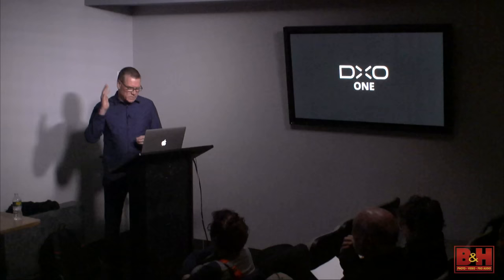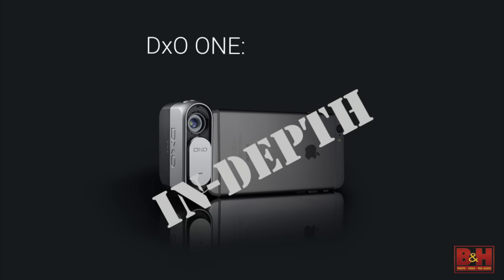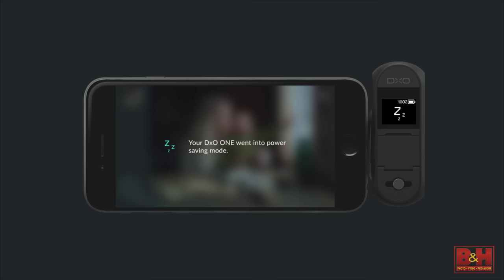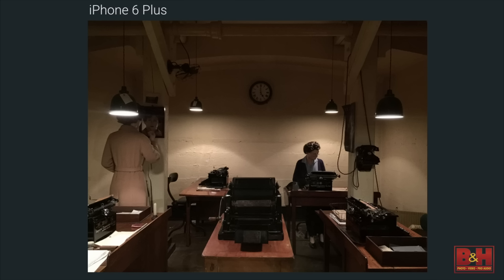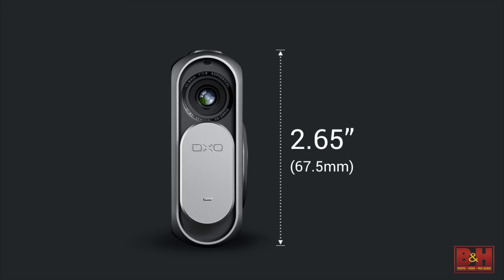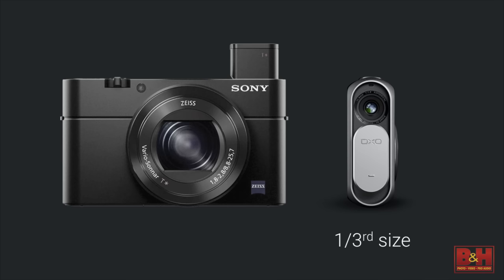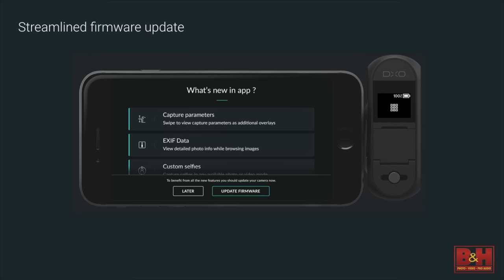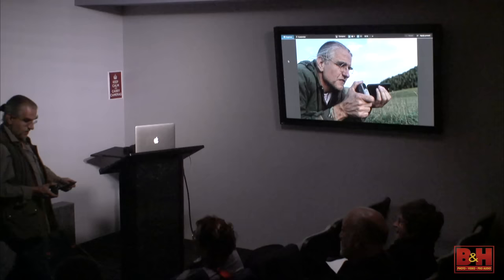The DxO ONE: Full Version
John Stanmeyer & Kirk Paulsen demonstrate the technologies and imaging possibilities of the DxO One and an iPhone in this Event Space Highlight. You can check out the full version below.